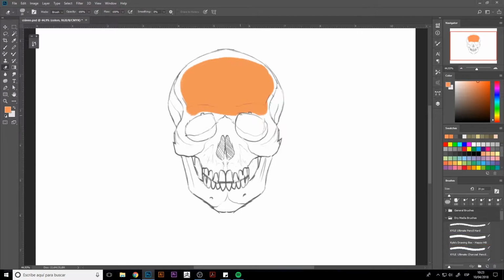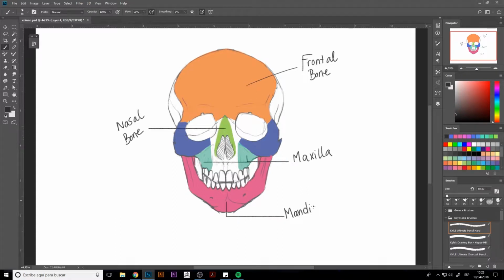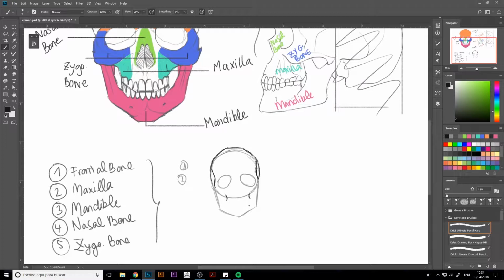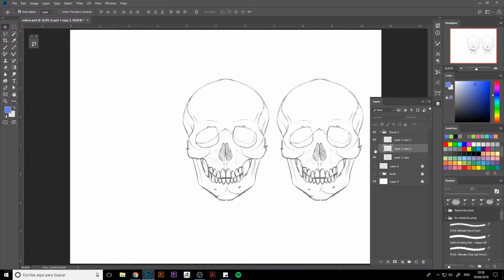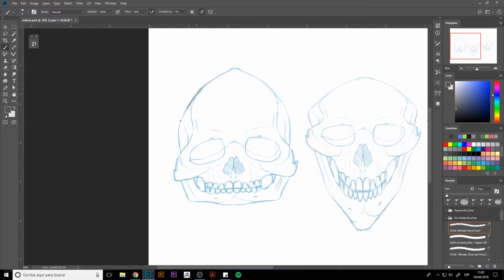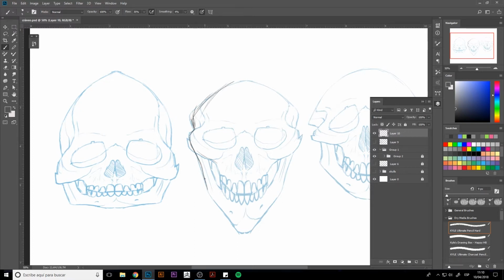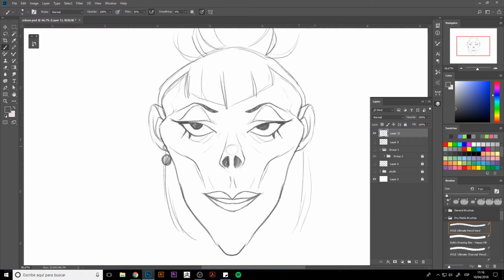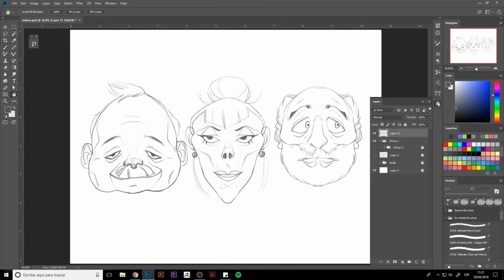03/09 Skull — Illustration: Draw Digital Portraits_ENG